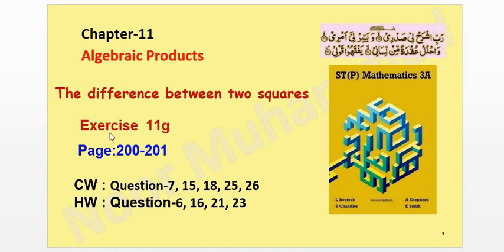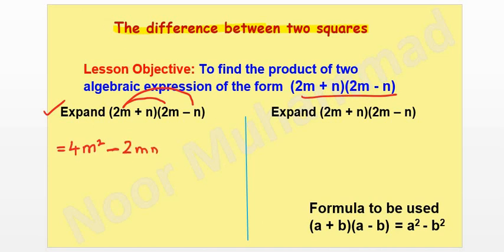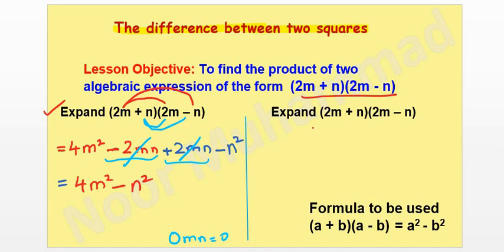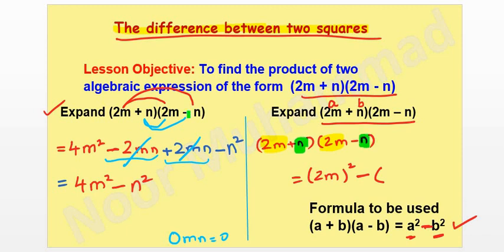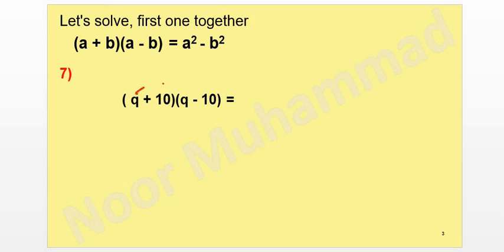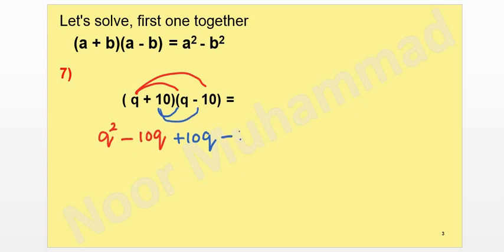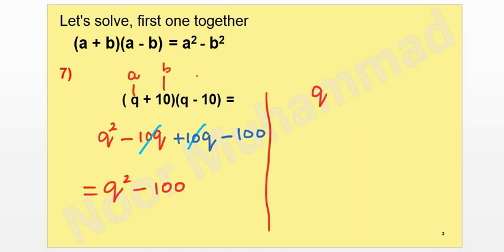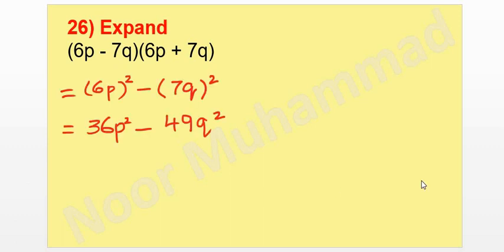STP Mathematics 3A Grade-8 Chapter-11 Ex-11g Algebraic Product Using Identities